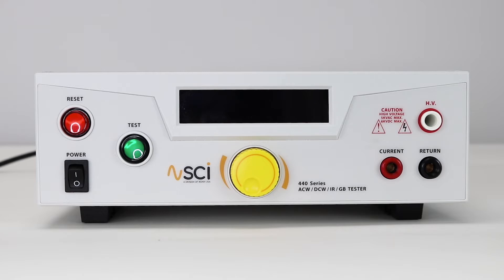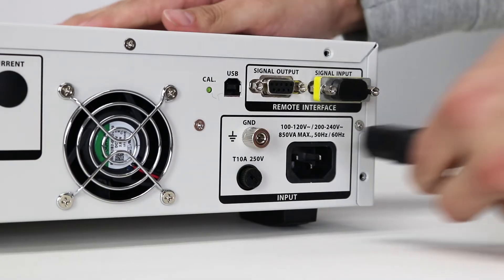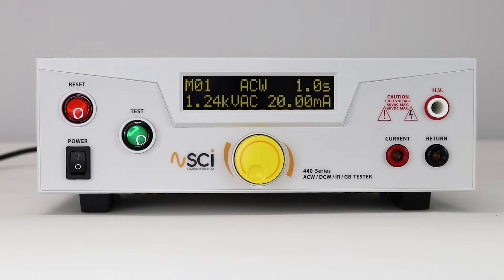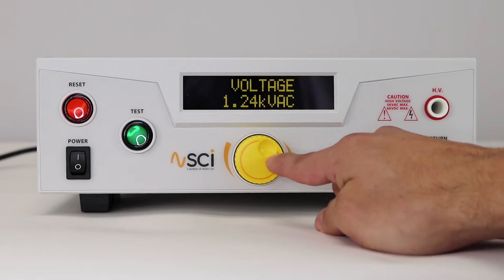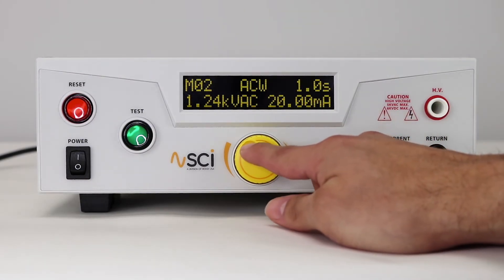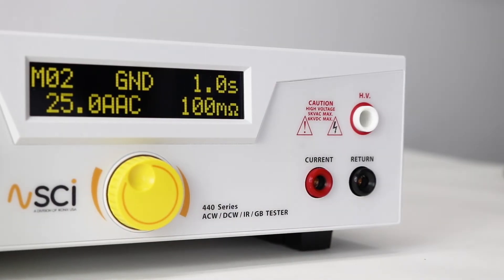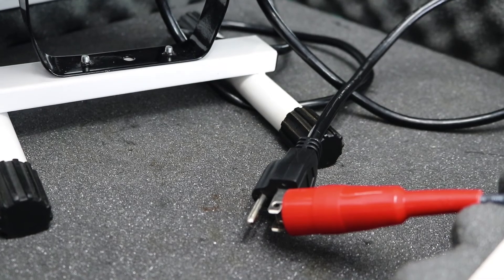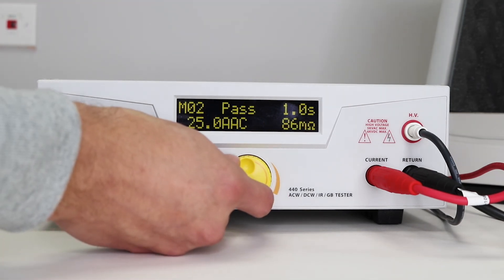SCI 440 Series | Quick Start Video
SCI 440 Series Electrical Safety Testers | Safety made Simple

The 440 Series provides advanced 4-in-1 test capability in a convenient one-box solution. This new series performs AC Hipot (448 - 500 VA), DC Hipot, Insulation Resistance and 40A AC Ground Bond tests while taking up minimal production line space. The 440 Series is simple and easy-to-use; reducing setup time and increasing production line throughput for your application. With multiple memories and an optional USB port for remote BUS communication so you can quickly perform tests on a variety of DUTs from the front panel or with a PC.

【Learn More】
📣Press Release: coming soon*

*Product specifications are subject to change without notice.